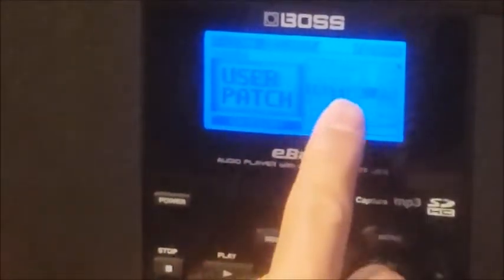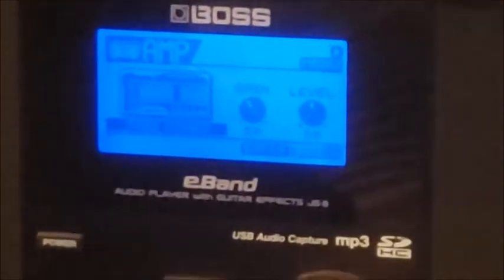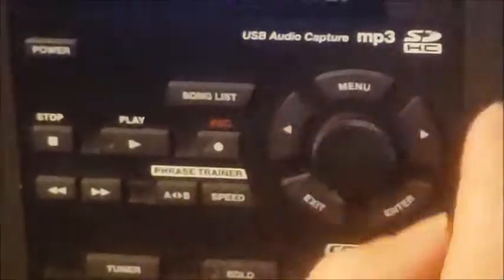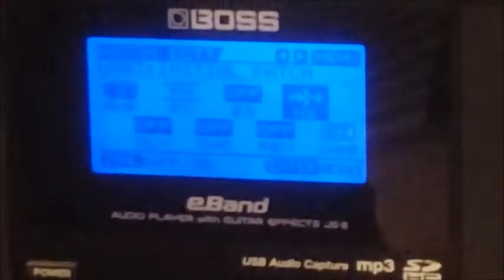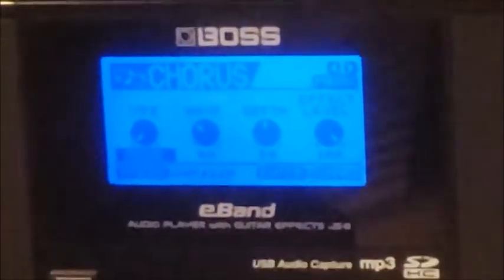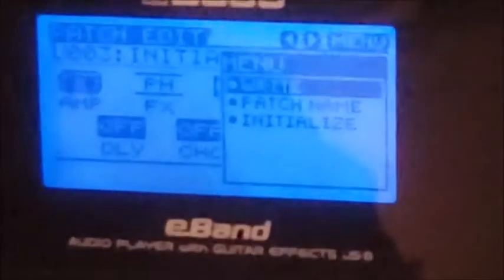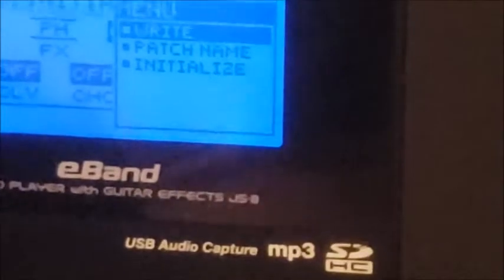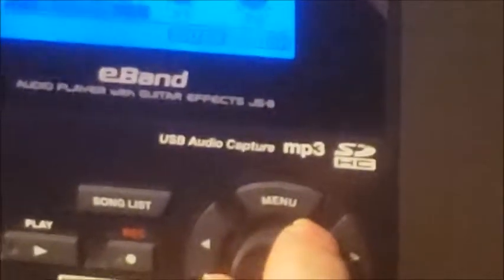How To Create a Patch On The Boss Eband JS 8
In this video I show you how to create your own patch using the BOSS EBand JS-8

The Boss JS-8 eBand is the ultimate practice and jamming tool. With COSM effects to help jam with your favorite MP3s, the Boss JS-8 eBand helps you rock.

EP 1 of The Easy 80 Hits Music Lesson Series -Duran Duran Hungry Like The Wolf

The Greatest, Portable Mini Amp! - NUX Mighty Lite Amp - Demo / Review

My Review of the LTD EC-1000 AMBER SUNBURST Guitar

Here are my Bar Chord Videos

Conquering Bar chords Part 2

Conquering Bar chords Part 3

also on amazon books by marc ritorto

Books by daughter Kristina Ritorto